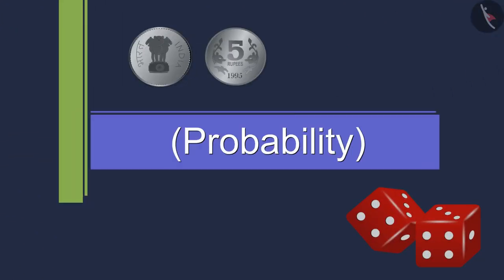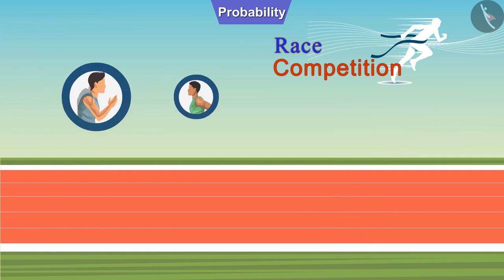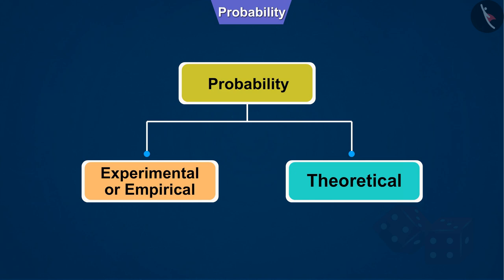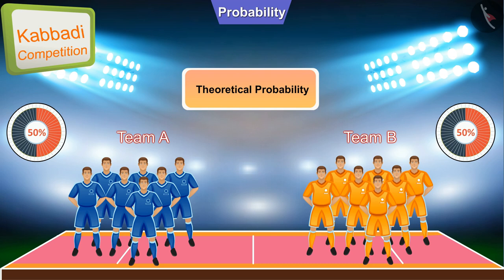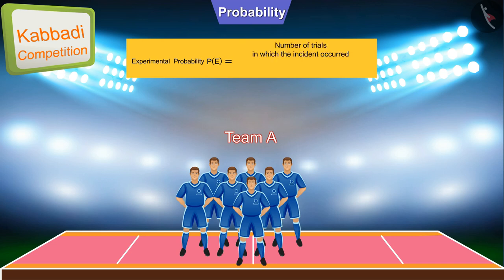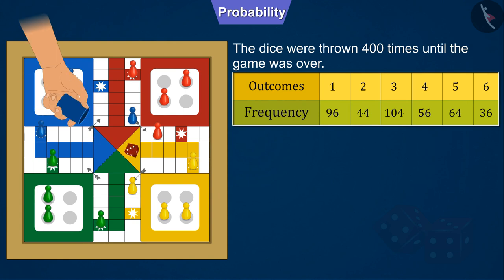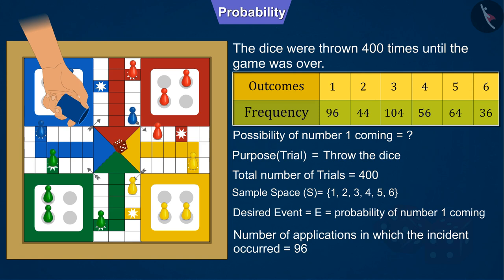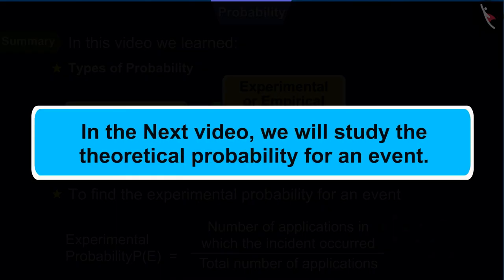Introduction to Probability: Part 2 | Part 1/2 | English | Class 10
Introduction to Probability: Part 2 | Part 1/2 | English | Class 10 | NCERT

Basics of probability part2 | Probability | Grade 10 | NCERT | Probability

Welcome to part 2 of Basics of probability part2. In this video, we will discuss the concept of Basics of probability part2.